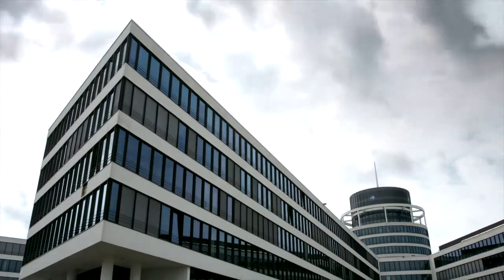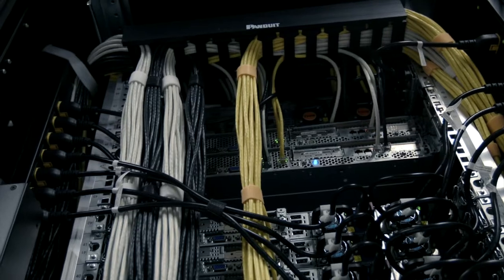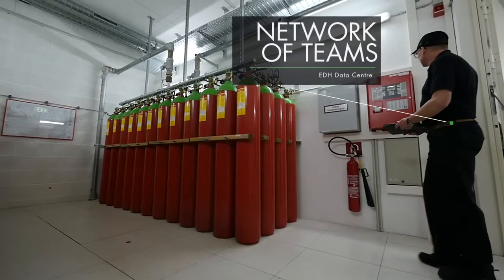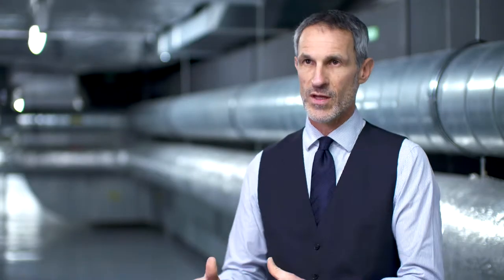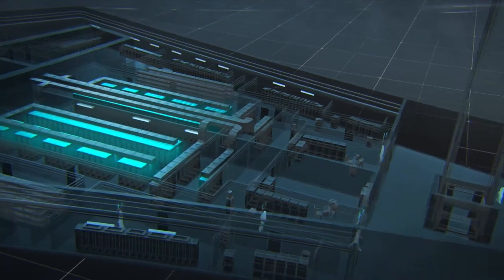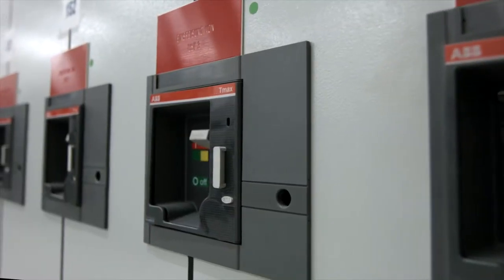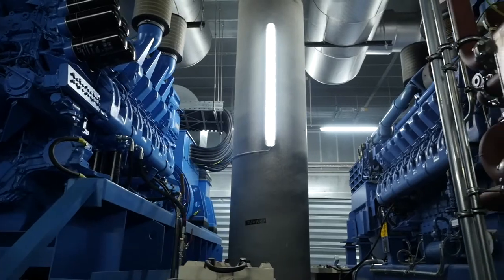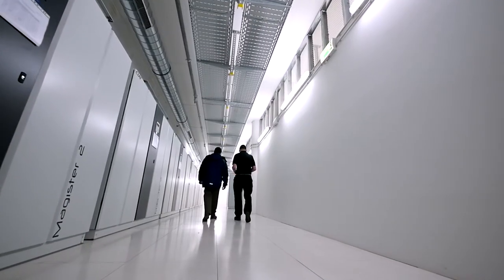Facility Testimonial Video | CBRE | Holler Video Production London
Holler are an award-winning corporate video production company based in London & Surrey making the best video content for mobile and online.